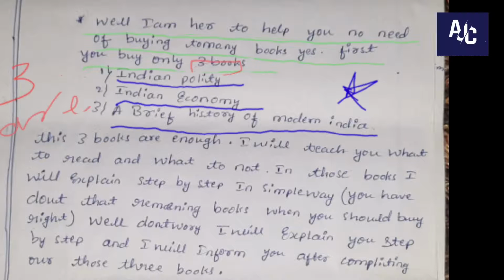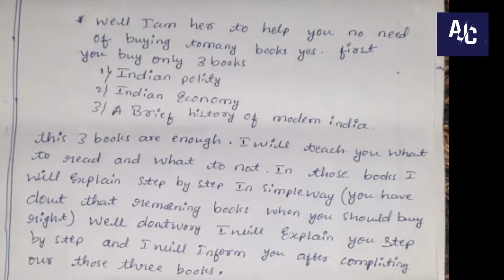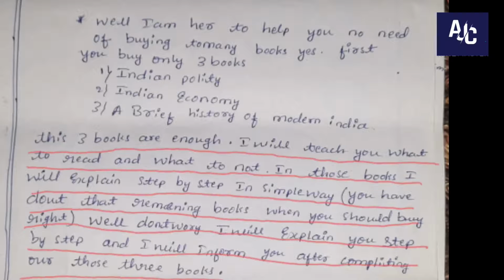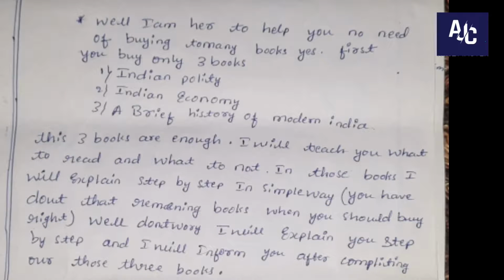UPSC books list/ IAS mains books/ books for upsc/books for upsc beginners/ banjara IAS books list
UPSC books list / IAS mains books / books for upsc beginners/ books for upsc/ banjara IAS books/ total books for upsc/